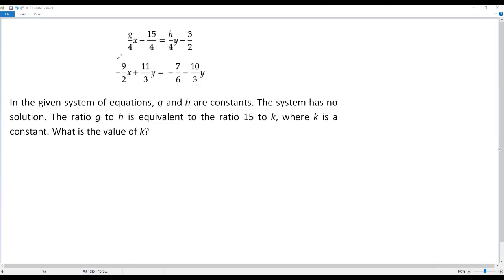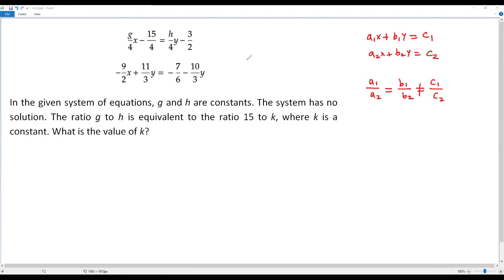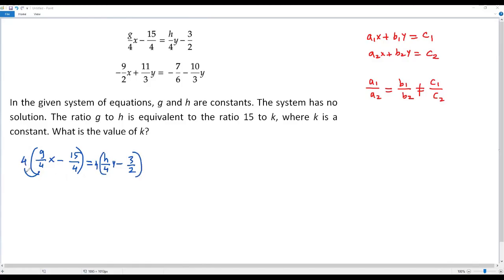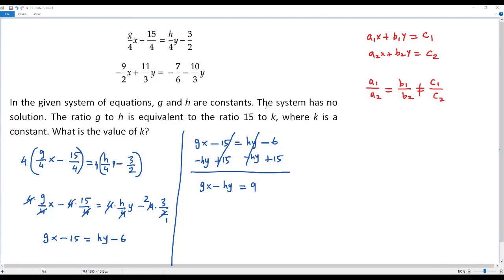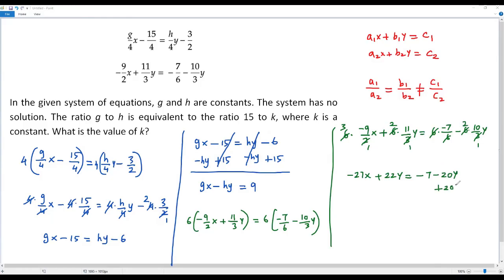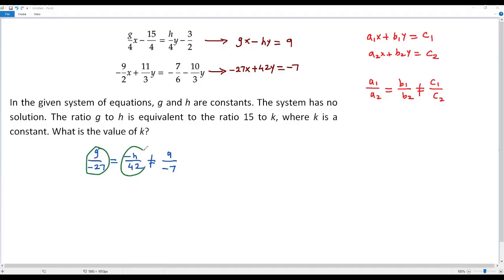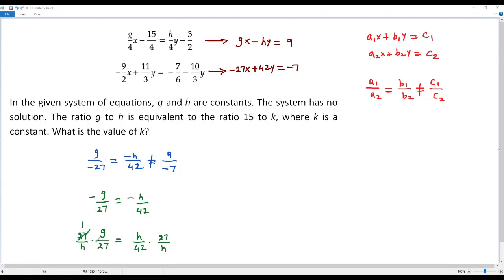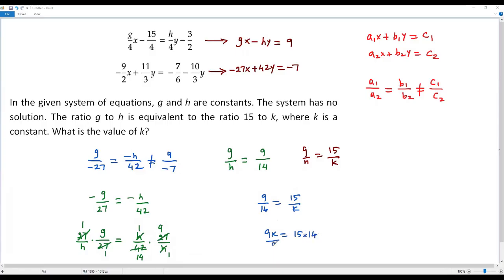SAT Math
(g/4)x - 15/4 = (h/4)y - 3/2
-(9/2)x + (11/3)y = -7/6 - (10/3)y

In the given system of equations, g and h are constants. The system has no solution. The ratio g to h is equivalent to the ratio 15 to k, where k is a constant. What is the value of k?